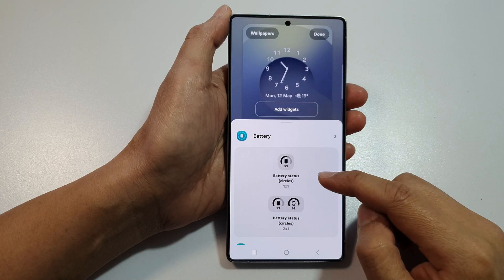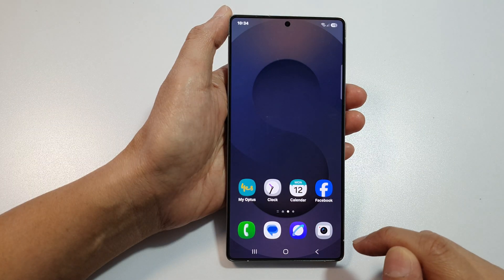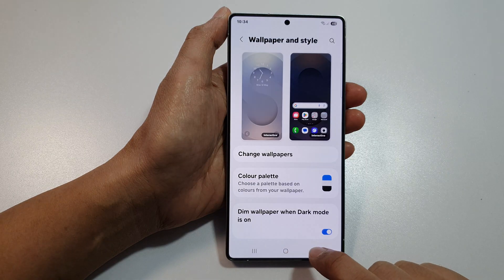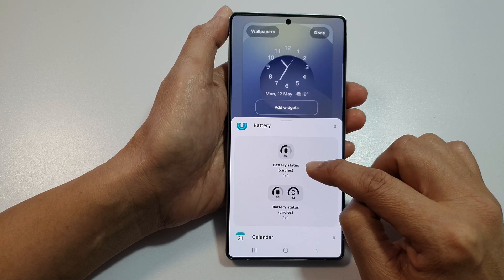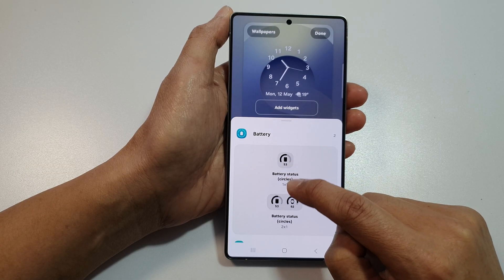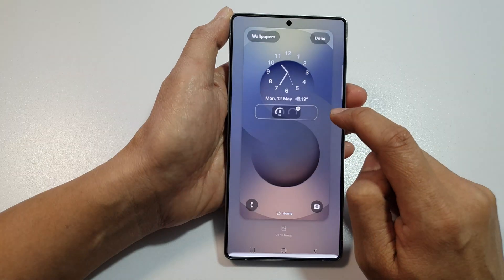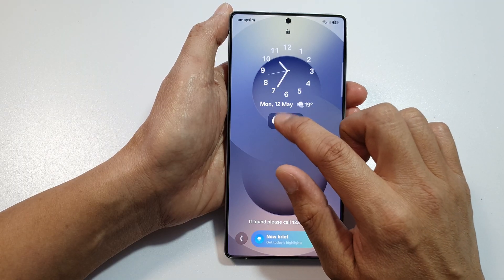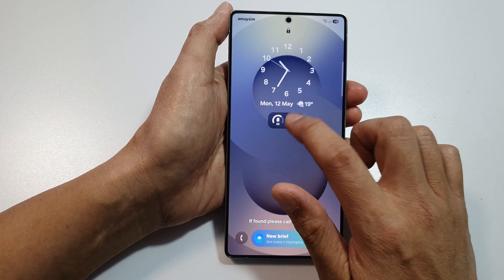🔋📱 How to Add Battery Status Widget to Lock Screen on Galaxy S25/S25+/Ultra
Want to see your battery level right on your lock screen? In this video, you'll learn exactly how to add the battery status widget on your Samsung Galaxy S25, S25+, or Ultra lock screen using the new widget panel inside Wallpaper and Style. Perfect for tracking battery without unlocking your phone — and a great way to customize your device for daily convenience!

🛠️ Step-by-Step Instructions:
Step 1: Go to Settings → Wallpaper and style
Step 2: Tap on Lock screen
Step 3: Tap on Widgets from the lock screen preview panel
Step 4: Scroll through and find Battery status
Step 5: Tap to enable the Battery status widget
Step 6: Tap Done to apply it to your lock screen
Step 7: Your lock screen will now display the battery percentage or charging info

📌 This video also covers topics:
✅ How to customize Galaxy S25 lock screen with widgets
✅ Add useful widgets like Battery to the lock screen
✅ Galaxy S25 lock screen personalization tips for everyday use